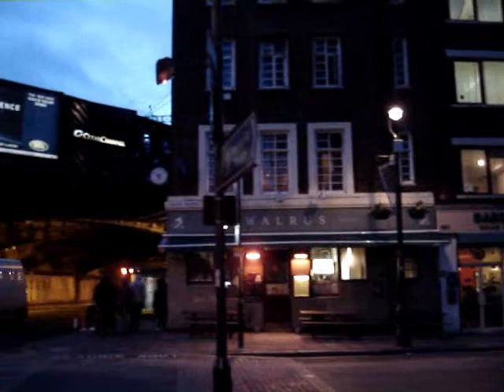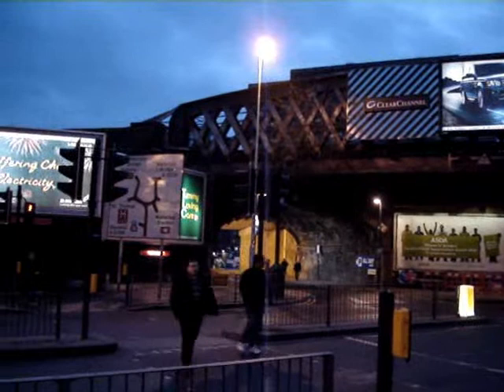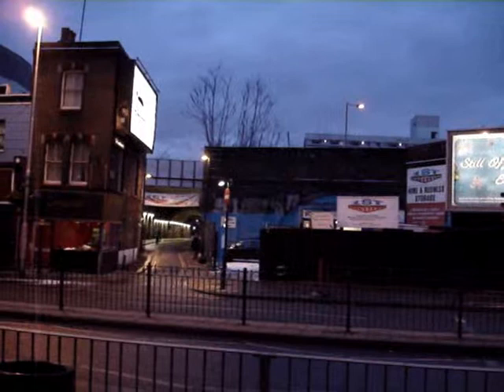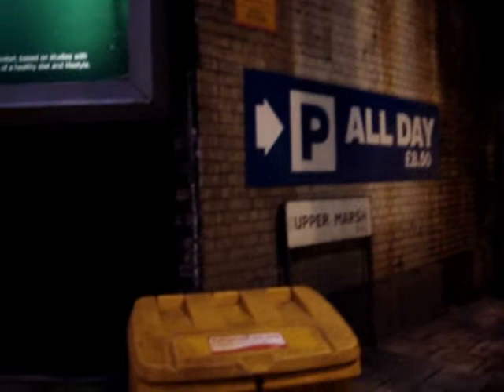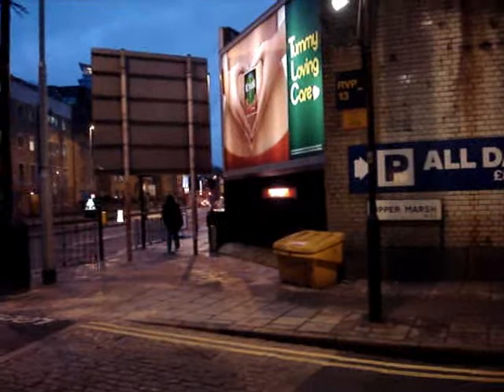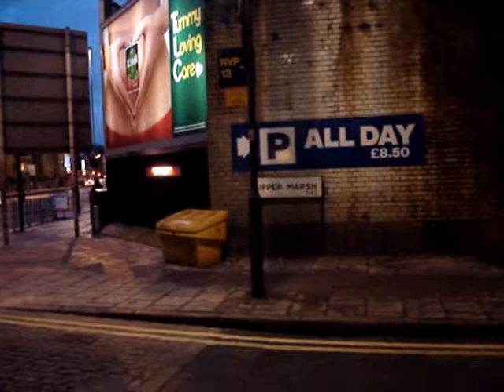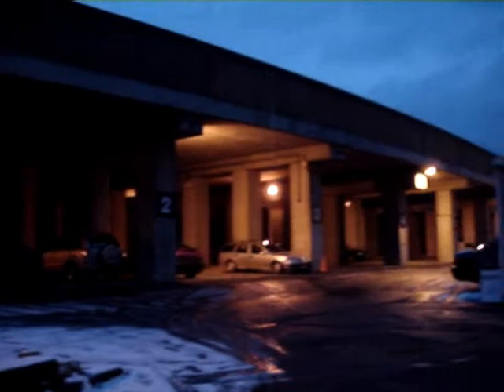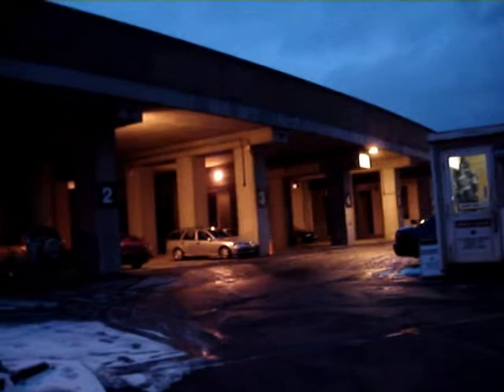Looking for Canterbury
Canterbury Music Hall was the first of its kind in London, and one of the largest. It stood for  almost a hundred years (from1852)  on an improbable site on Westminster Bridge Road, on either side of a railway viaduct  linked to Waterloo Station.

The young Charlie Chaplin, born and brought up nearby, saw his father perform at the Canterbury and appeared on stage there himself.

WIKIPEDIA: The 1859 expansion of the viaducts carrying trains to Waterloo railway station separated the theatre entrance from the auditorium, and patrons entered through a long arched tunnel under the railway, entertained by an aquarium.In 1861, Blondin walked a tightrope fixed between the balconies of the hall . . .